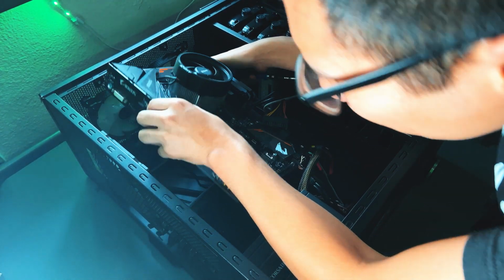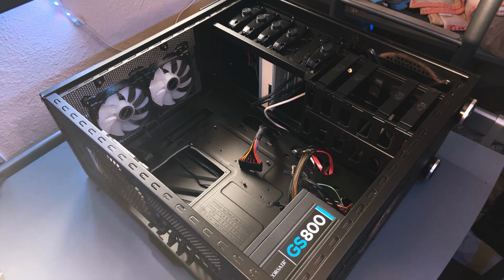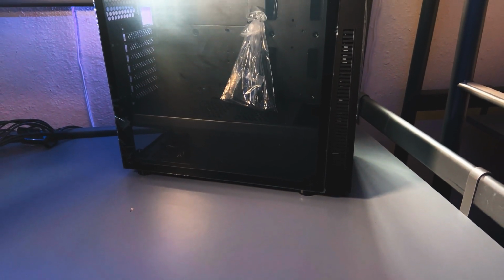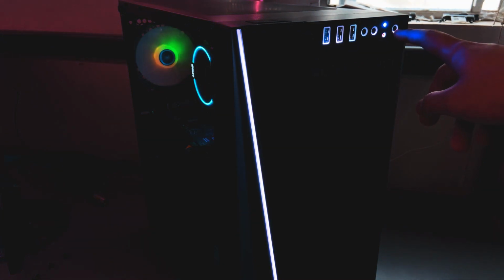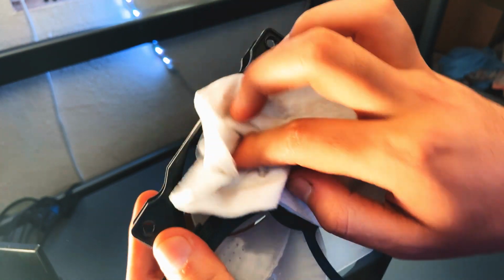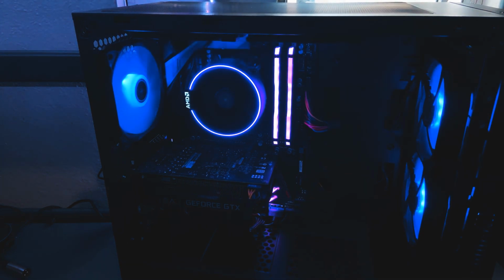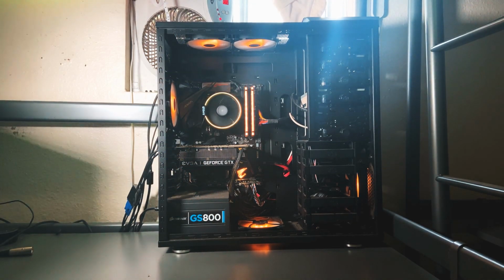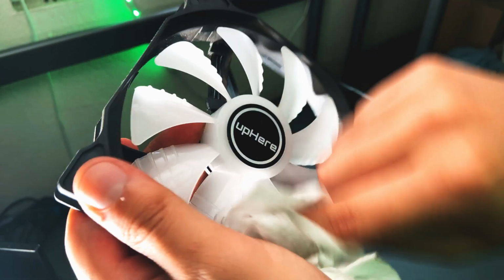GAMDIAS Argus M1 Case Review: Affordable RGB Done Mostly Right!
GAMDIAS:

Hopefully, you enjoyed the video make sure to leave a comment letting me know what you want to see next!